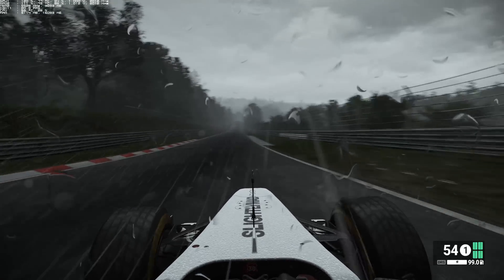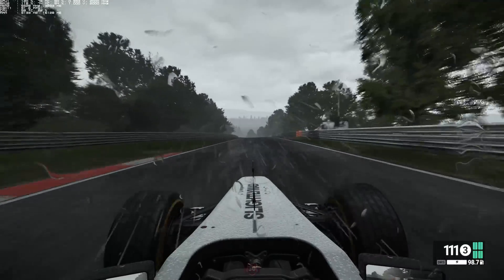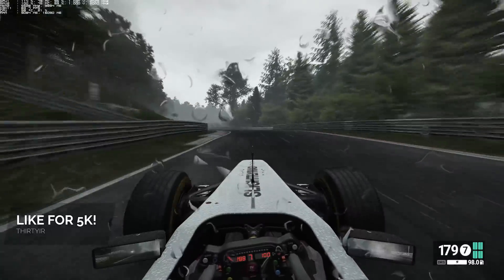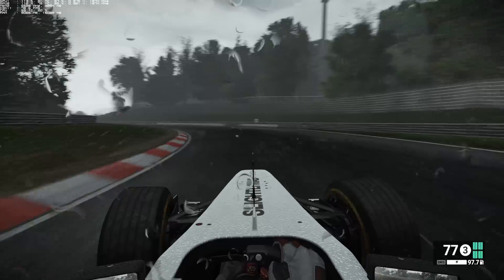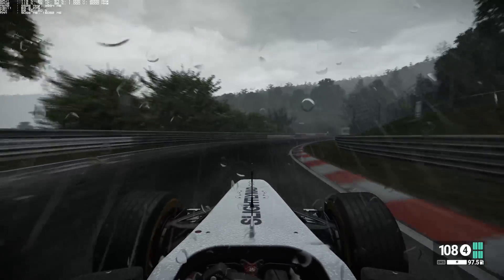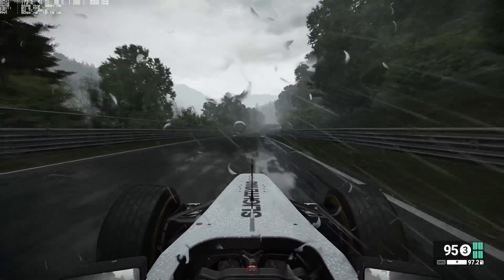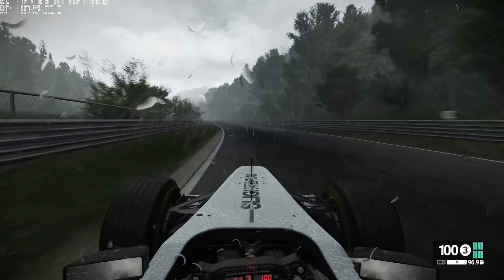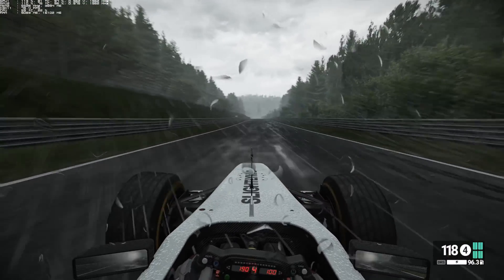BATTLE OF THE SLI BRIDGES - NVIDIA HB BRIDGE vs LED BRIDGE | GTX 1080 SLI | ThirtyIR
- 4K Gaming in all its Glory!

ThirtyIR.com presents a ►4K VIDEO◄ of a neat piece of technology - the HB or 'High Bandwidth' SLI Bridge compared with LED Bridge (also made by Nvidia).

Is the HB SLI Bridge worth it? Does it perform better than the LED SLI Bridge? Does it perform better than any other SLI bridge (ribbon)?

Find out in this video and check out the amazing numbers tested on various games at a jaw-dropping 5K resolution with all settings maxed out (some games include AA while others don't).

The HB SLI Bridge has a frequency of 650 Mhz while the LED SLI Bridge has a frequency of 540 Mhz.

Check out the difference between the HB SLI Bridge and the LED SLI Bridge.

►THE UBER RIG◄
Monitor: HP Z27Q (5K) | Dell P2715Q (4K)
GPUs: 2x EVGA GTX 1080 FE 2-Way SLI @ 2088Mhz / 11016Mhz
MoBo: Asus Rampage V Extreme (X99)
CPU: i7 5960X @ 4.25GHz
RAM: Corsair Dominator Platinum DDR4 3000Mhz (32GB)
PSU: Corsair AX1500i
OS: Samsung 850 Pro 256GB
Games/Programs: Samsung 840 EVO (RAID-0) / Samsung 850 EVO

►THE ASUS RoG SWIFT (G-SYNC) RIG◄
Monitor: ASUS RoG Swift PG278Q (1440P)
GPUs: 2x GTX 1080 FE SLI @ 2050Mhz / 11016Mhz
MoBo: ASRock Extreme11 (X79)
CPU: i7 3970X @ 4.50GHz
RAM: Corsair Dominator Platinum DDR3 2133Mhz (32GB)
PSU: Antec HCP-1300
OS: Samsung 840 Pro 250GB
Games/Programs: WD Caviar Black (2TB)